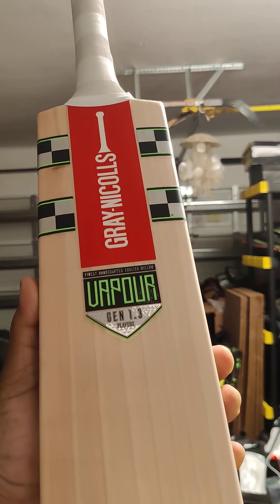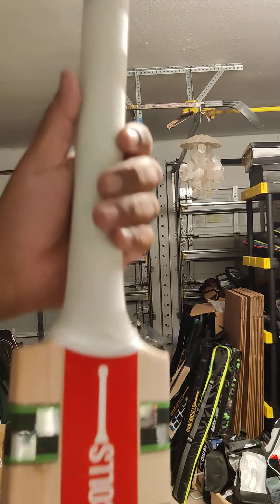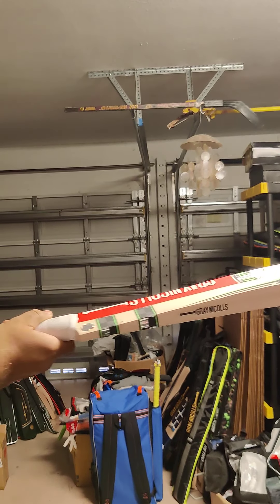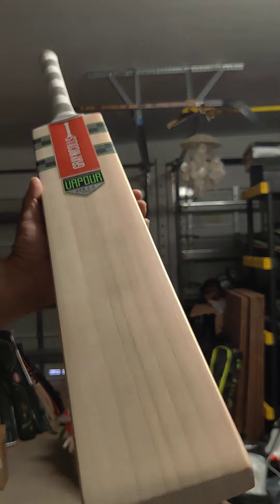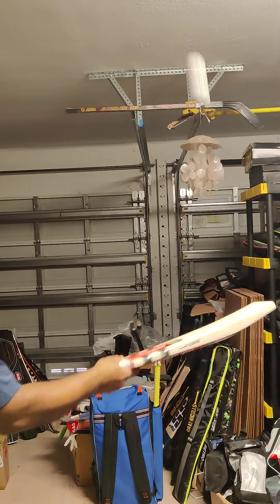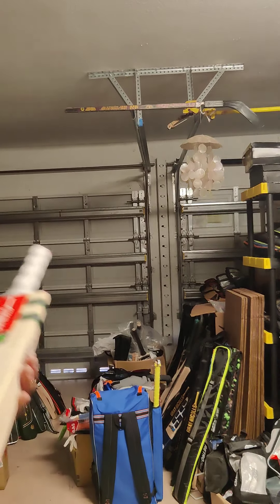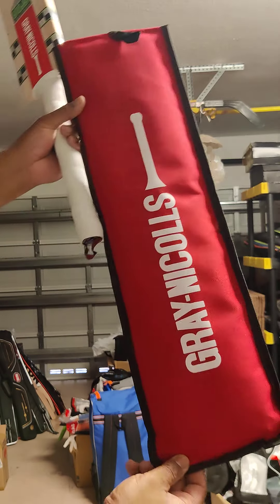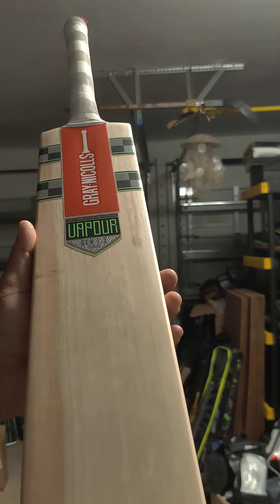Gray Nicolls Players Vapour Gen 1.3 cricket bats review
Gray Nicolls Players
Vapour Gen 1.3
As used by Babar Azam
Light weight bats
Weight 2-7.5/6
1123/1128 grams
37 mm edges
Light pickup
Semi oval handle
Pings excellent